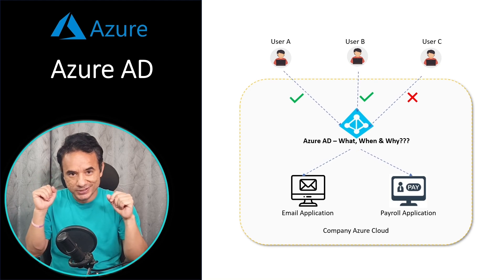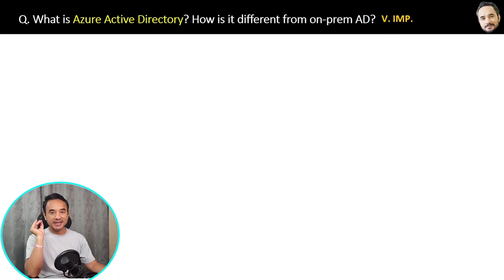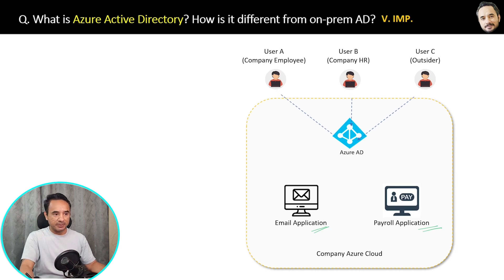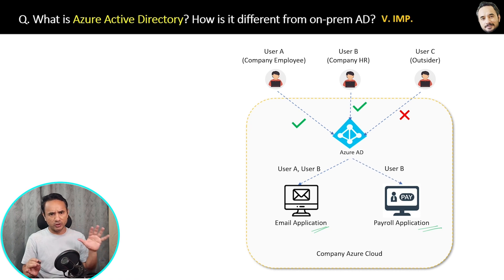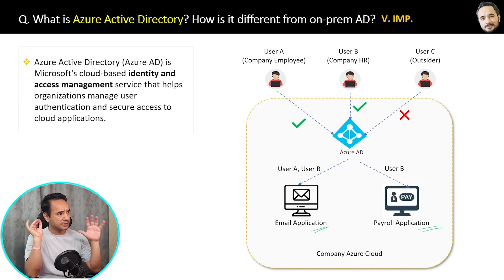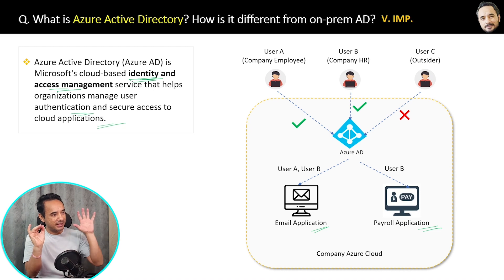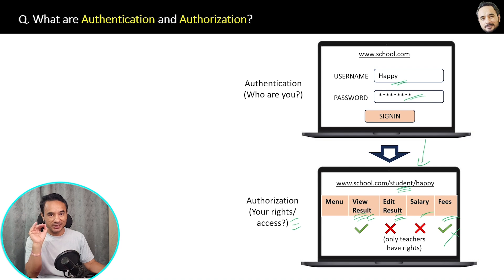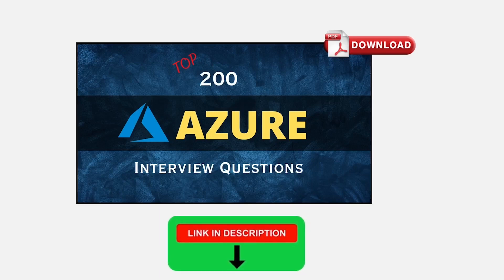Azure Active Directory (Azure AD) Explained in Simple Terms